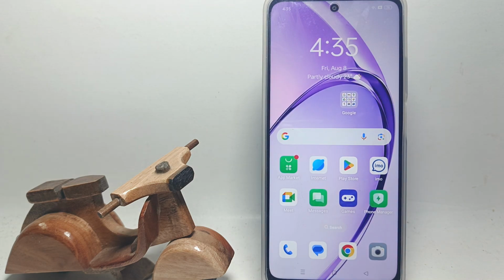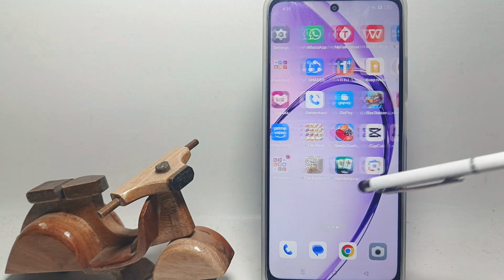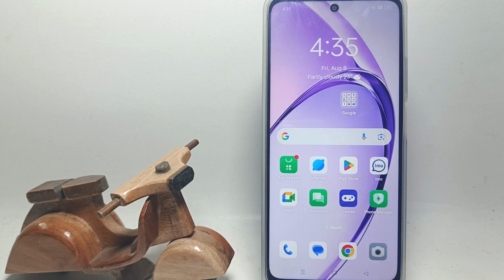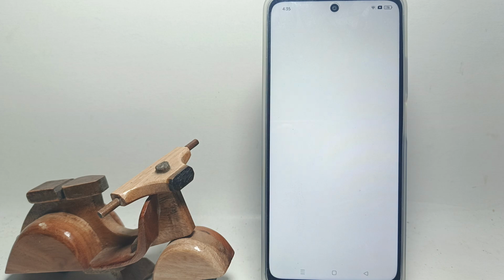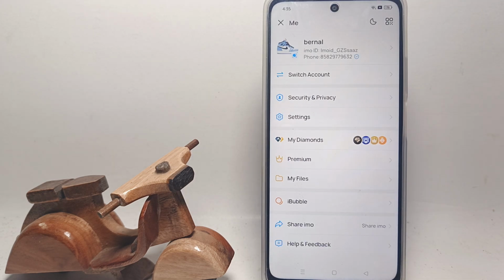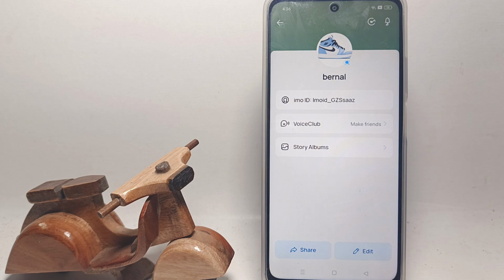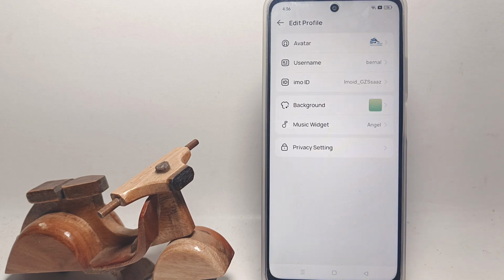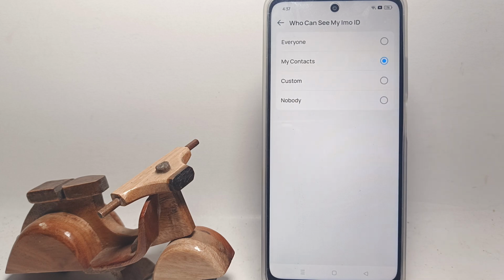How To Set ID Visible To Nobody On Imo App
This video is relevant :
how to set id visible to nobody
imo app
how to set id visible to nobody imo app
how to set id visible to nobody on imo
set id visible to nobody on imo app
how to setting id visible to nobody on imo app
setting id visible to nobody imo app
tutorial set id visible to nobody on imo
tutorial setting id visible to nobody on imo